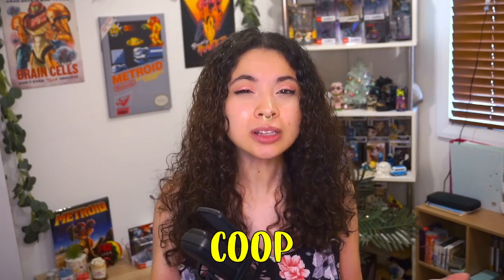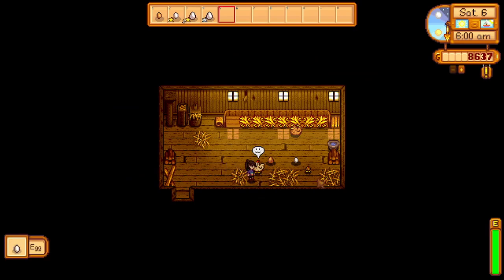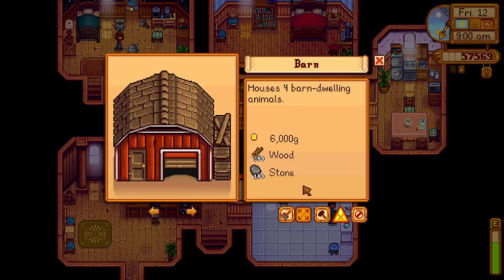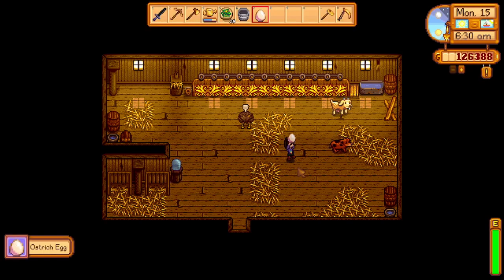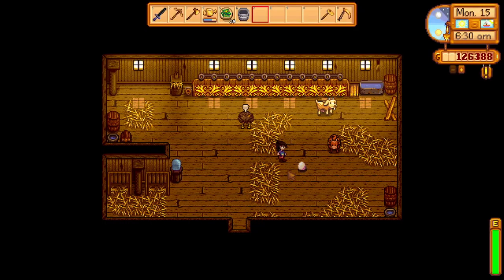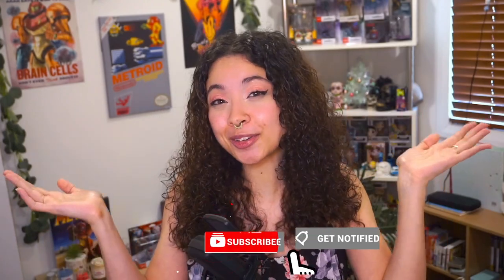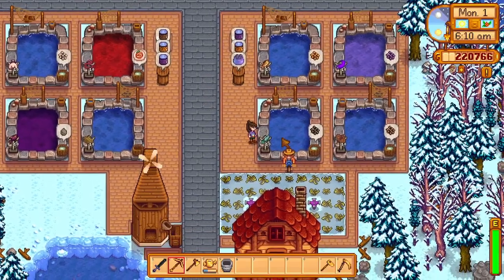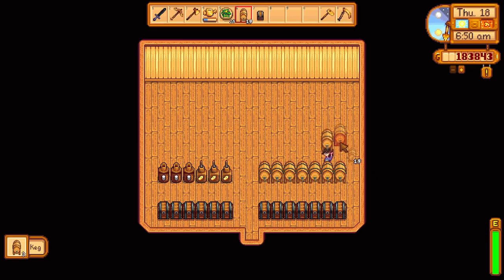EVERYTHING to Know about Farm Buildings!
A breakdown video of some Stardew Valley farm building tips. These buildings are a great option to make yourself passive income, as well as making you rich! But making the decision is hard, so this video will breakdown everything to know about farm buildings and which buildings you should consider - from coops and barns, to ponds!

Video Directory Timestamps:
0:00​​ - Intro
0:20 - Coops
3:37 - Barns
5:33 - Coop vs. Barn - Best Choice of Animal
9:20 - Fish Ponds
11:41 - Mill
12:16 - Sheds
13:04 - Silo